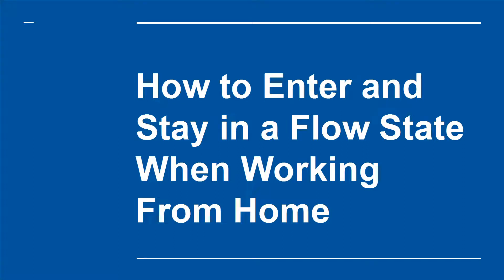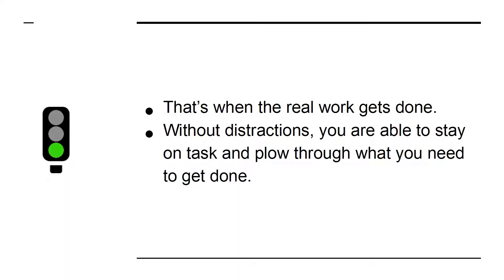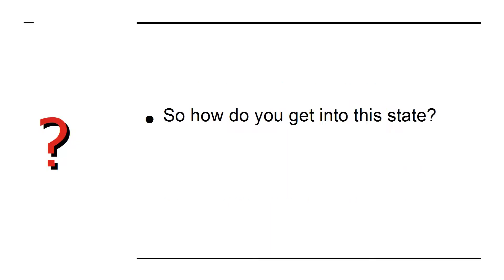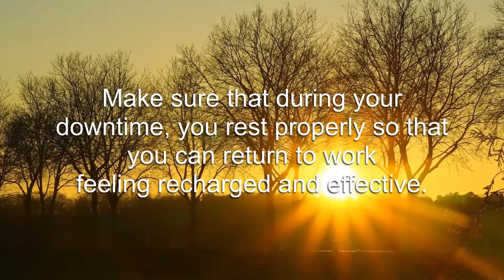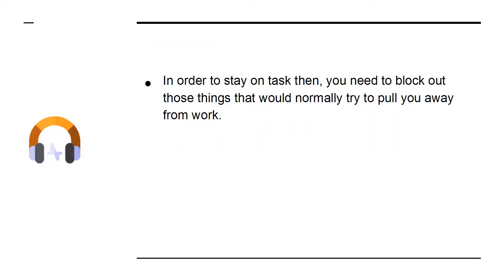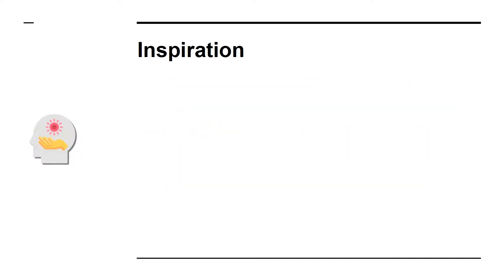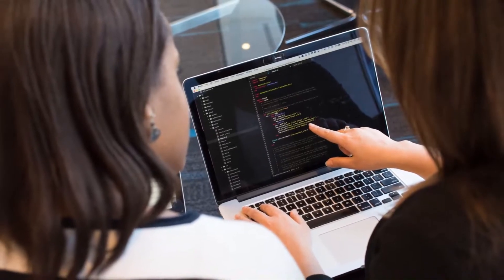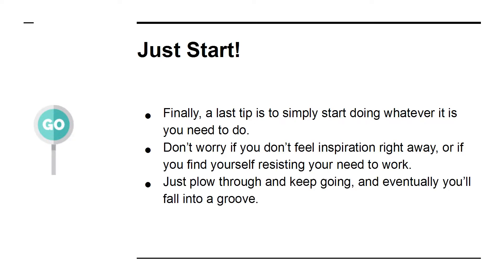Work From Home Productivity 2022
Work From Home Productivity